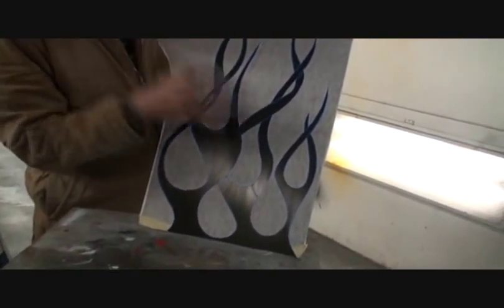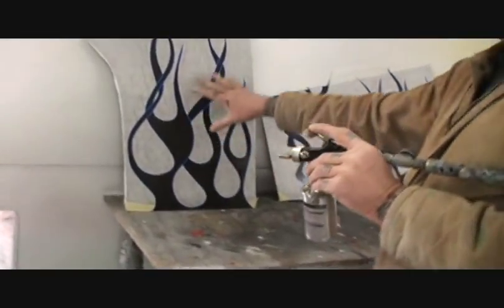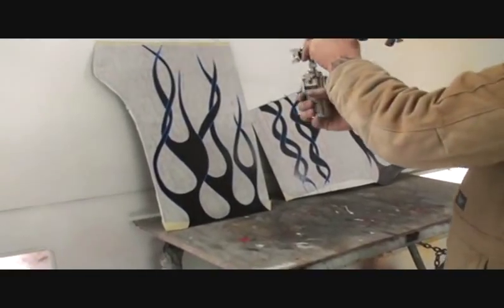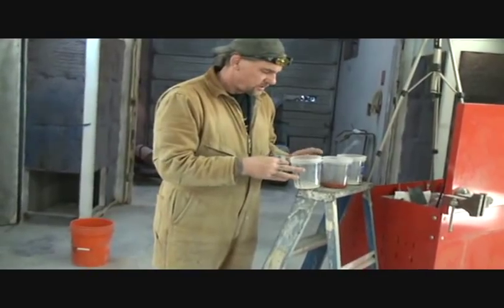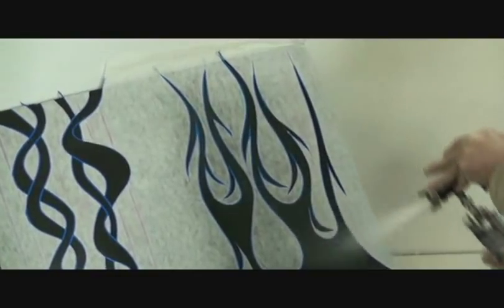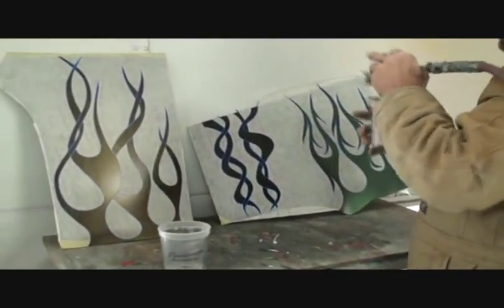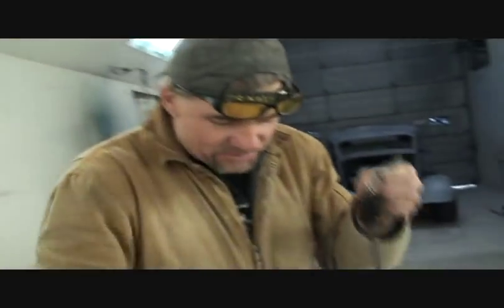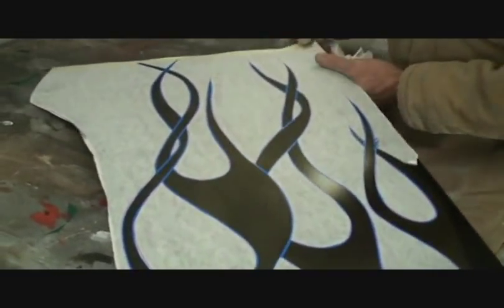Hot Rods and Custom Cars-How To Save $Money$ Before You Paint Your Car. Painting The Flames, Part 1